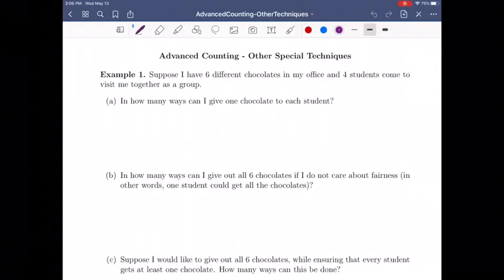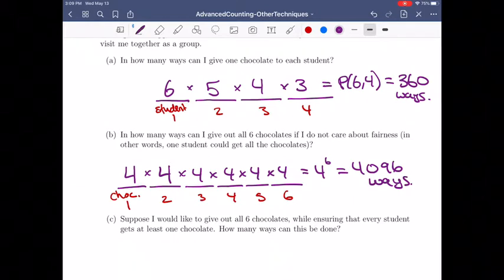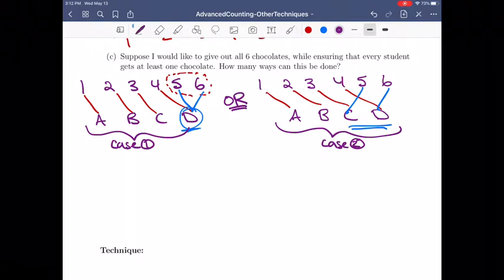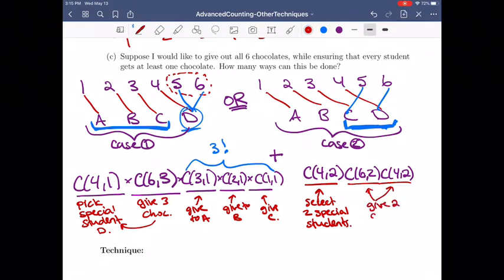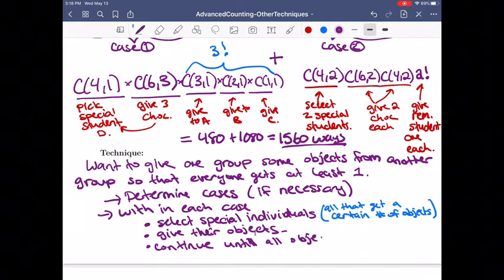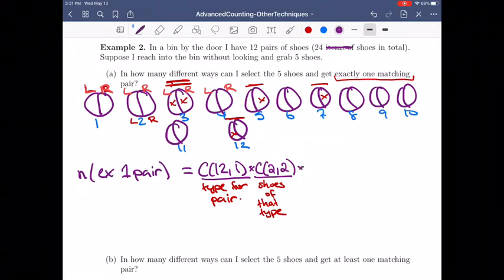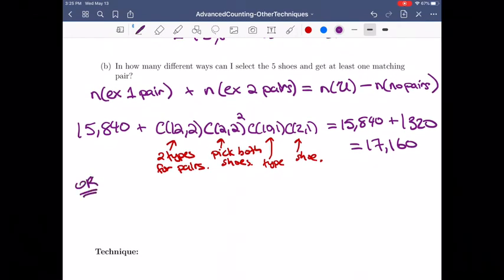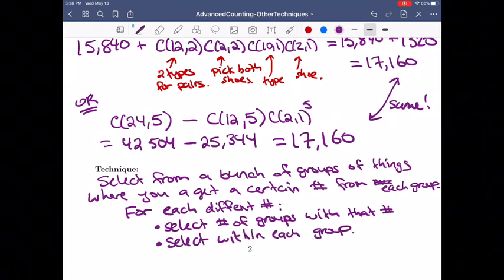Math 109 — Section 1.6 - Advanced Counting - Other Special Techniques